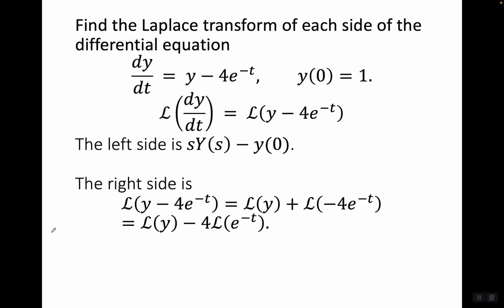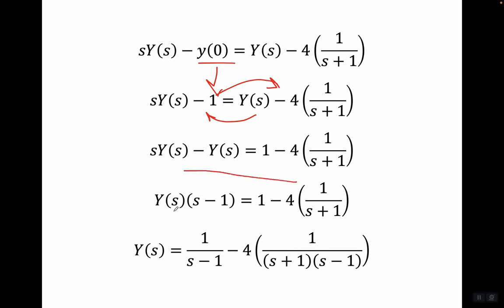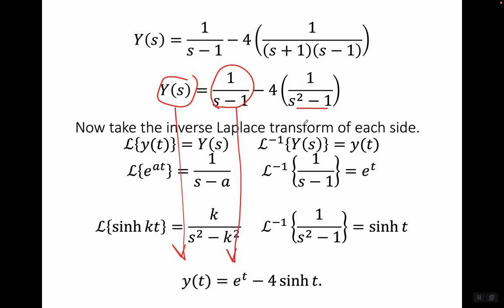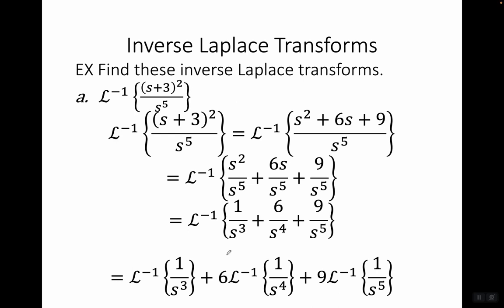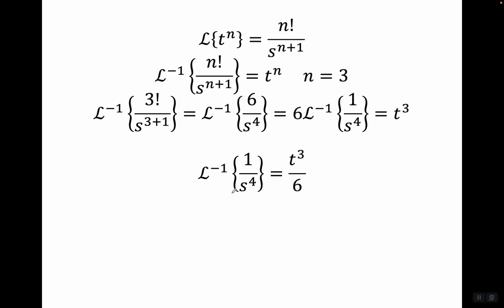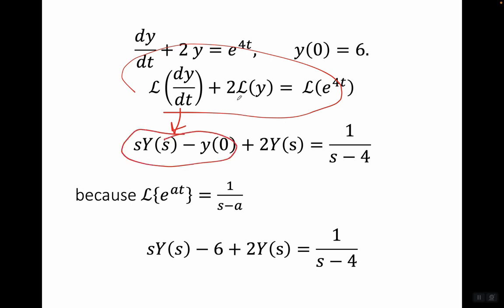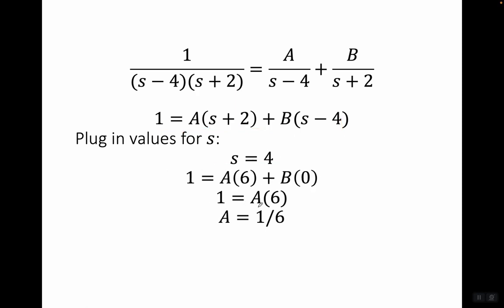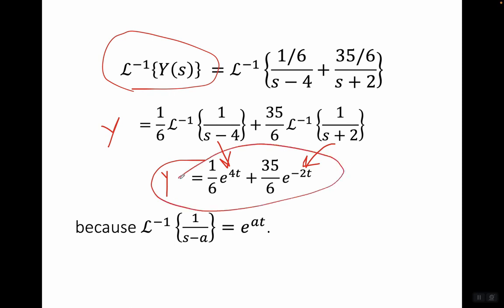Inverse Laplace Transforms